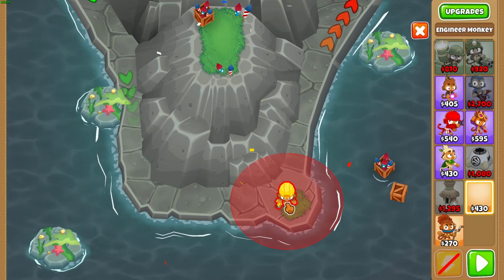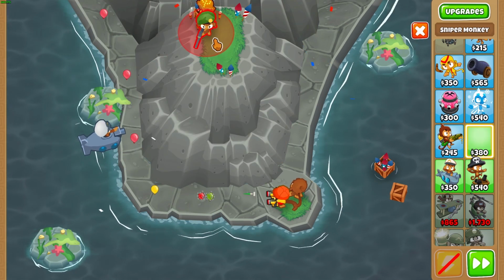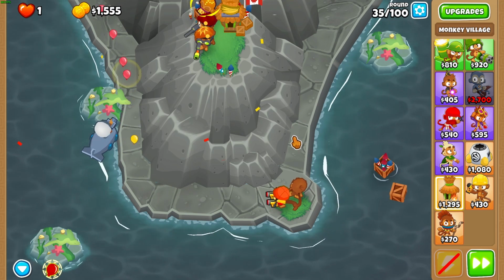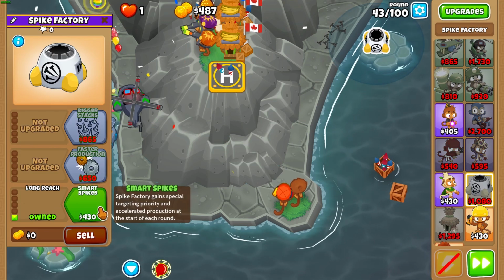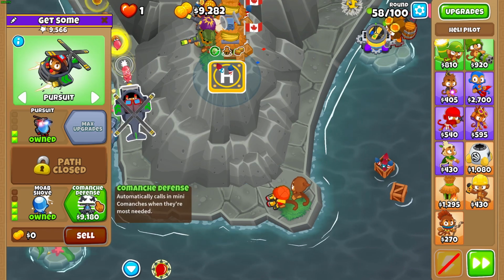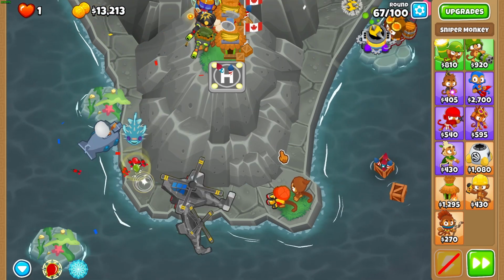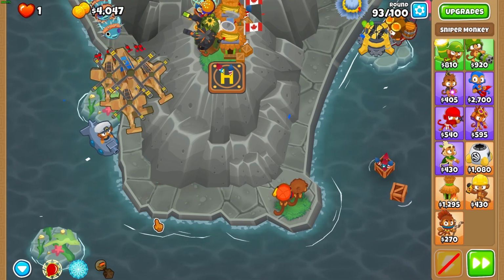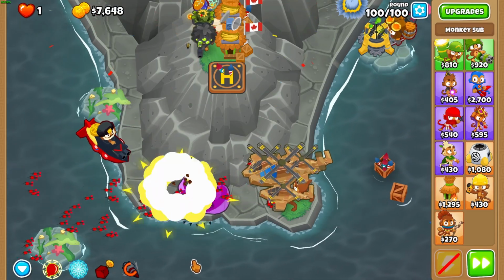BTD6 Peninsula CHIMPS Black Border v37.3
super easy strat on a bit of a harder advanced map. Currently updating my midnight mansions black border so the first video has been taken down